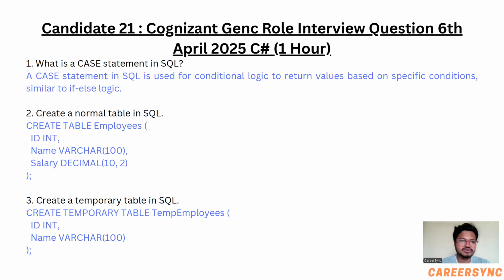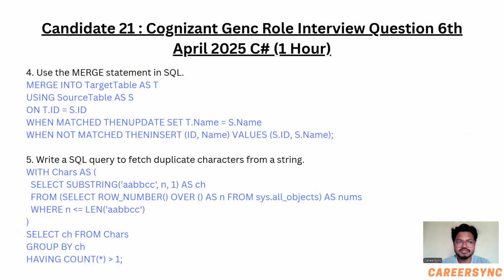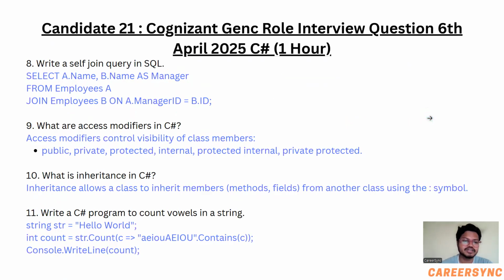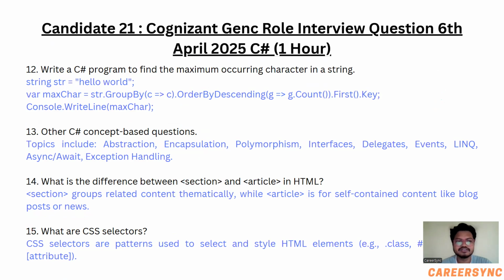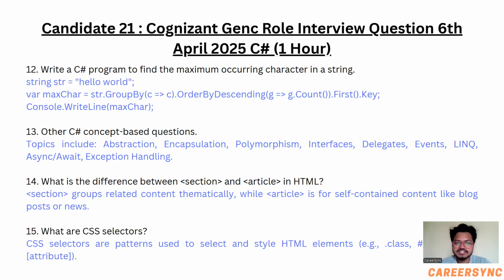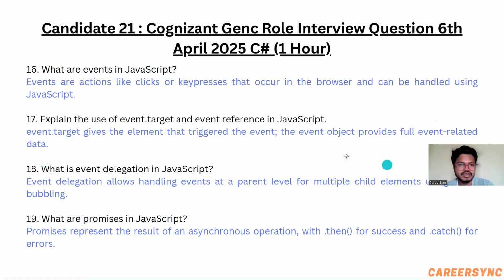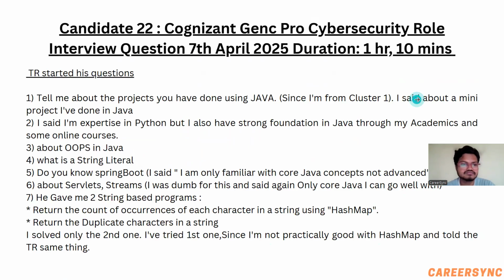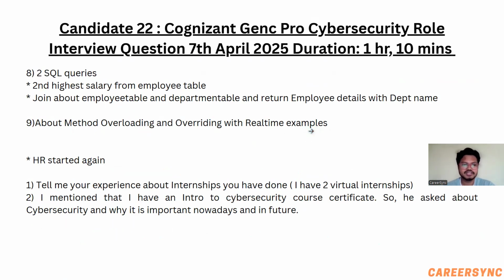Latest Cognizant Interview Experience | 6-7th April 2025 | 2 Candidates Interview Question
In this video, we cover the latest Cognizant GenC, GenC Pro, and GenC Next interview questions asked on 6th April 2025 in Chennai, Hyderabad,  Bhopal, Coimbatore . We break down cluster-wise interview questions based on real experiences of 2 candidates to help you prepare effectively.

📌 What You'll Learn:
✔️ Recently asked technical and HR questions
✔️ Cluster-wise interview breakdown for all roles
✔️ Common doubts cleared to boost your confidence